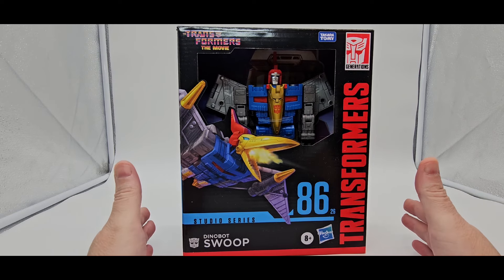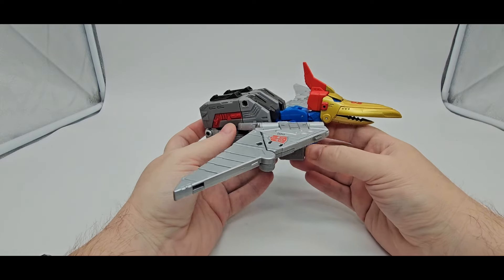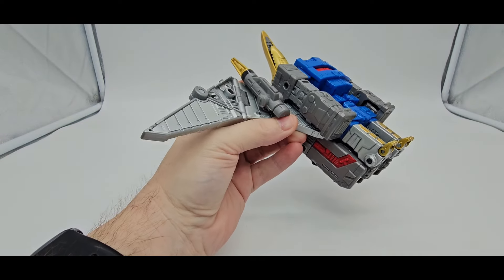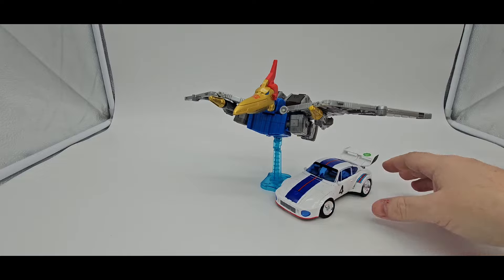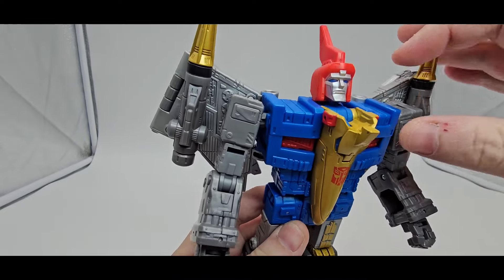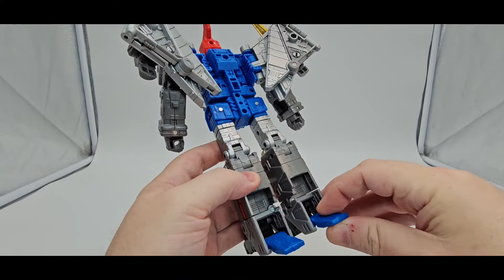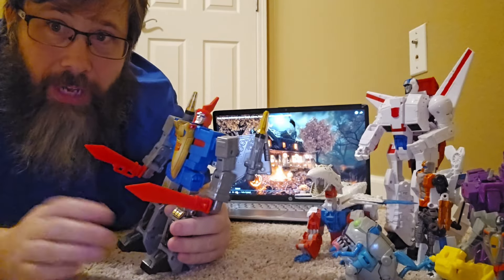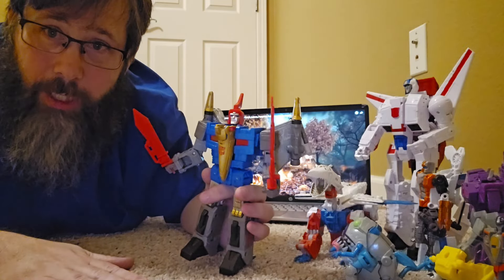That's a Thick Swoop? Studio Series 86 Transformers the Movie Dinobot Swoop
In this video I take a look at the That's a Thick Swoop? Studio Series 86 Transformers the Movie Dinobot Swoop